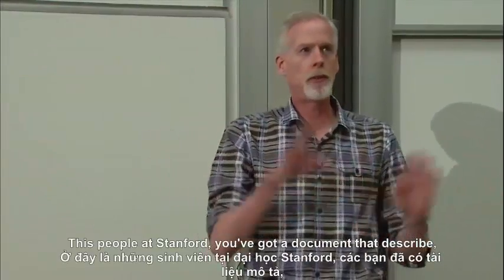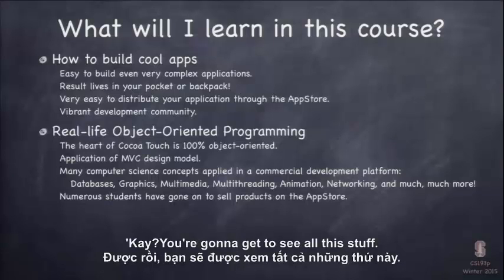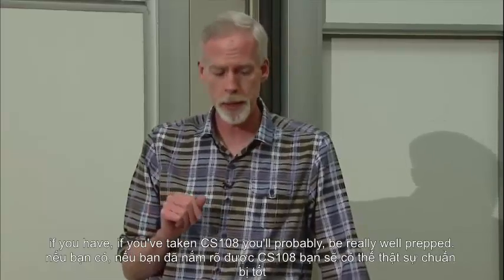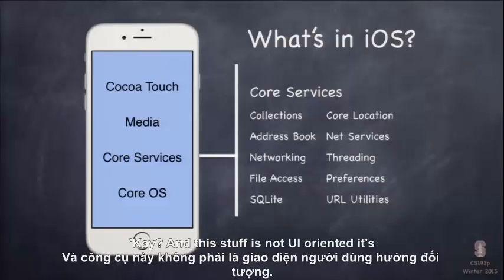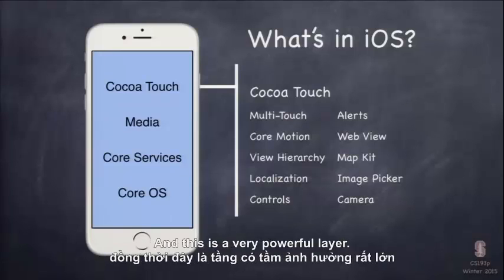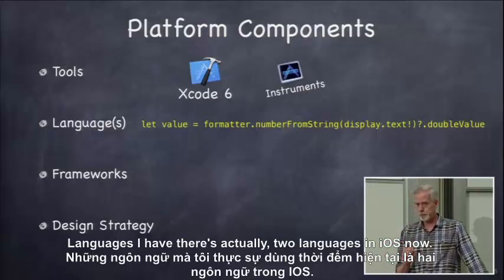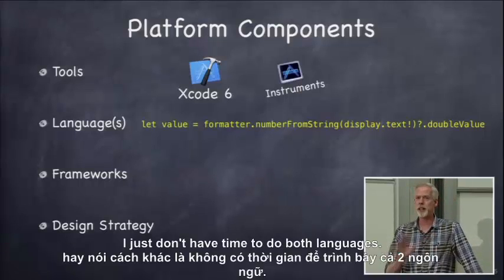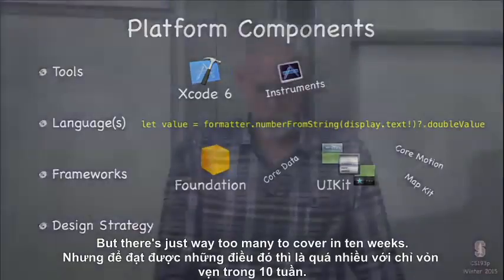CHUYÊN ĐỀ 3 - NHÓM 6: SUB ENGLISH + VIỆT SUB SWIFT - 1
Stanford - Developing iOS 8 Apps with Swift - 1. Logistics, iOS 8 Overview